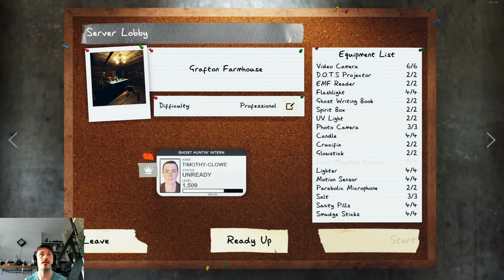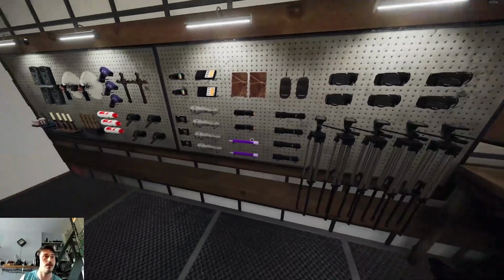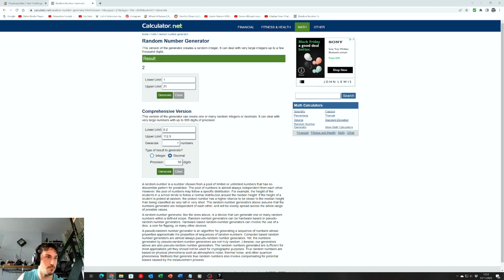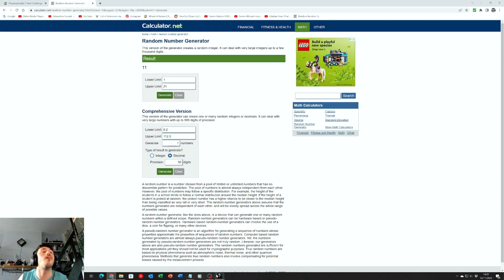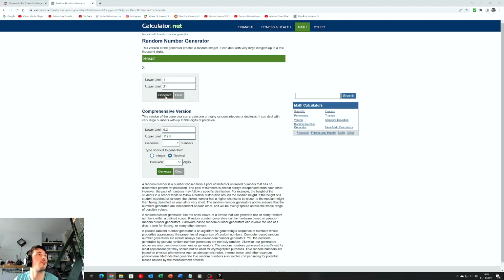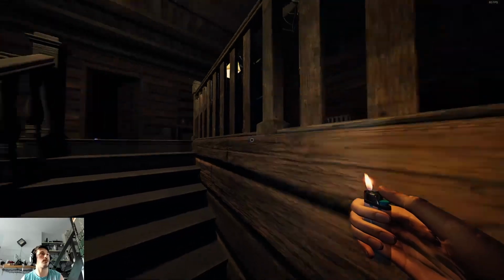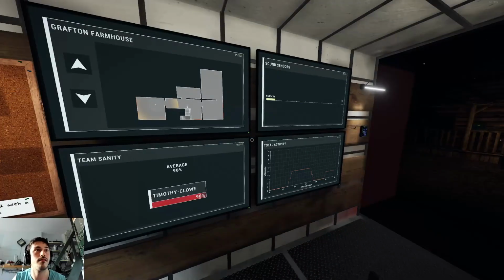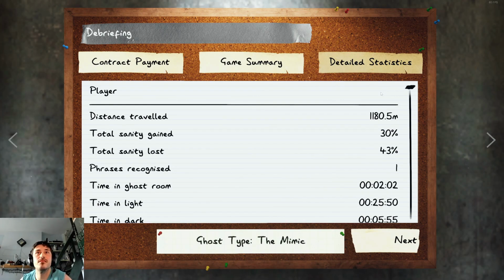Phasmophobia Christmas Festive Fun 2022 - 11 Random Number Generator Challenge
Today, on Phasmophobia I did a bunch of Christmas Fest Fun Challenges for Festive Season, (11 Random Number Generator On Grafton Farmhouse)

Please show your support for me and this video by giving it a Like, Comment, Subscribe and hit that notification bell, so you will be notified every time when I upload a new video.